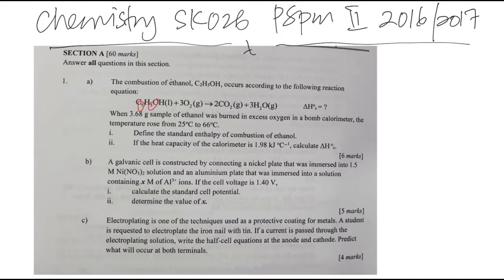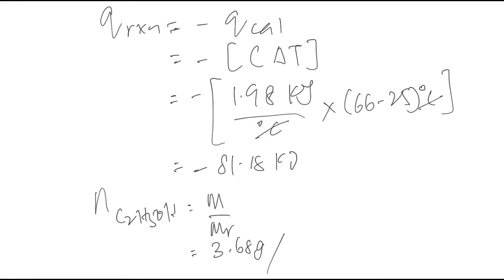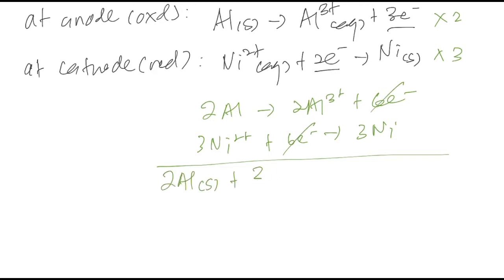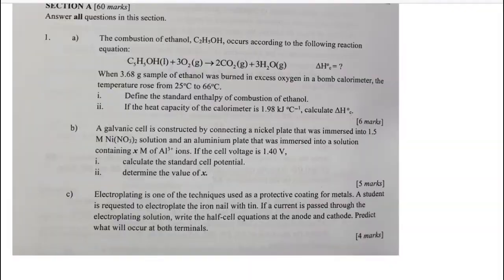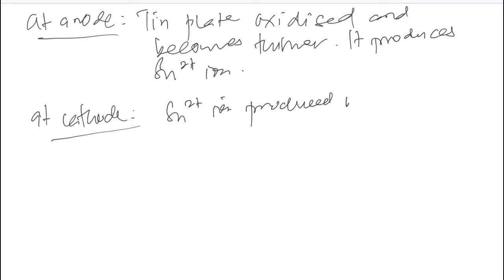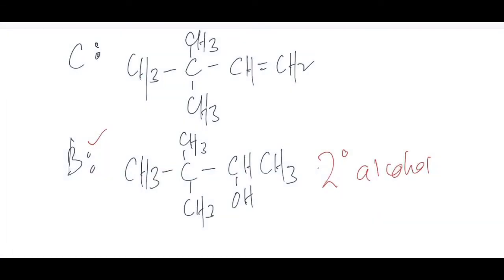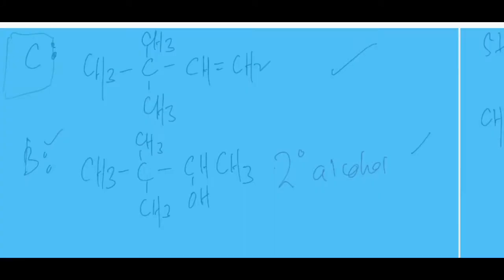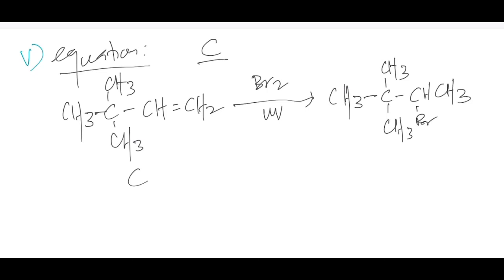CHEM FULLMARK A: 2016/2017 (Q1&Q2)